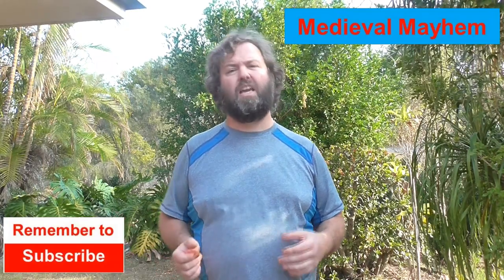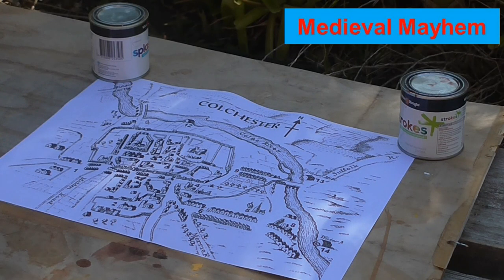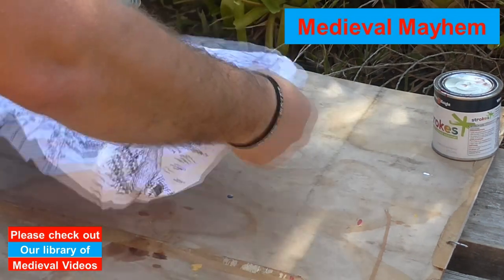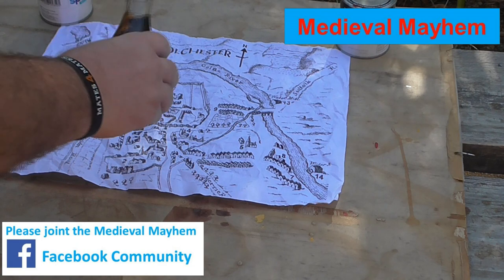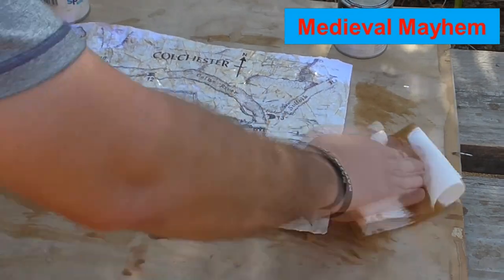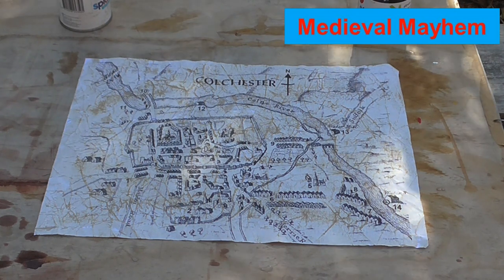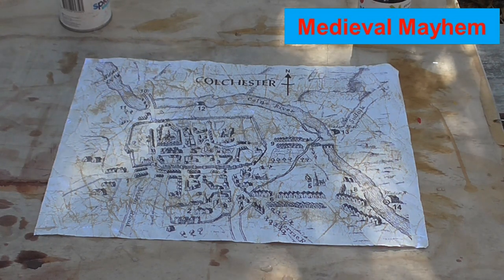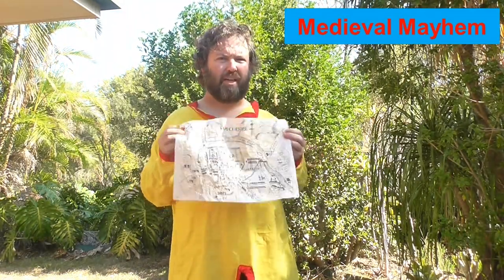How to make Paper look old for Medieval re-enactment Age SCA LARP COSPLAY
In this video we use soy sauce to make paper look old. Ideal for medieval style maps or documents for LARP SCA or medieval re-enactment.

Ideal for events such as birthday or themed parties also.